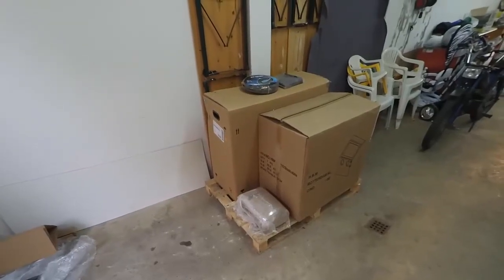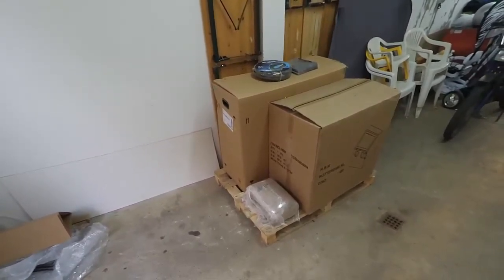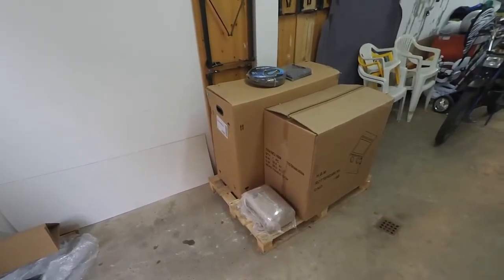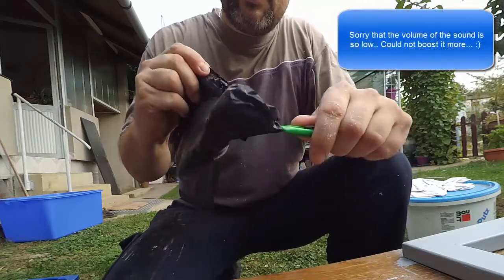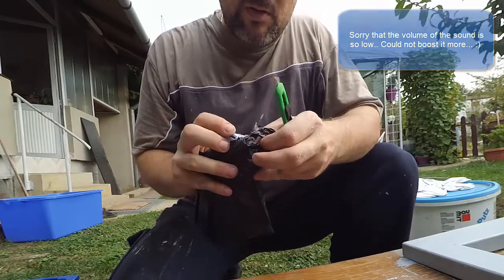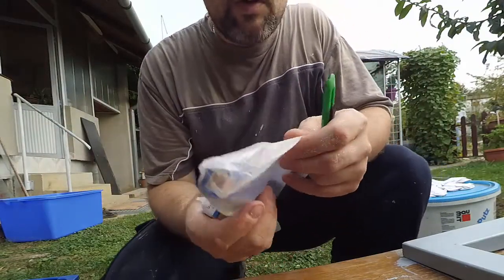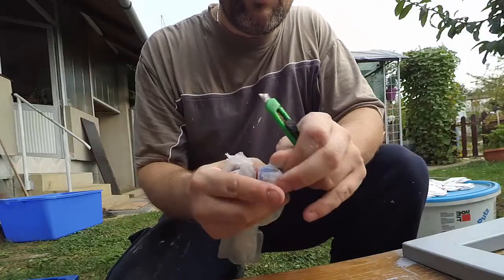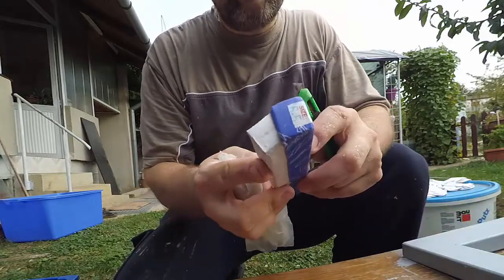2016-09-13 ND Pipes, Mustran - preparing the workshop for blasting equipment.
For several days, my father in law and today also myself too are preparing his workshop to make room for the sandblasting equipment ... there is not enough room in my parents workshop anymore so i had to install this equipment on a new location... having my workshop on three different locations.. really need a house for my family and to finally build the proper workshop...!